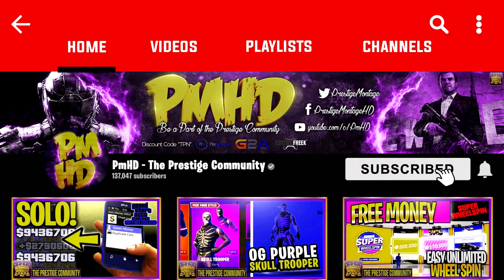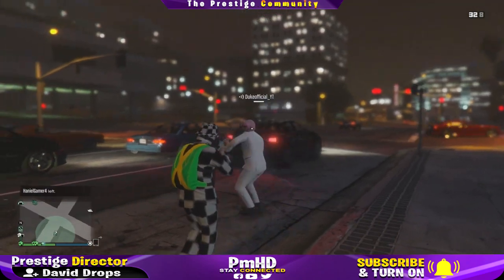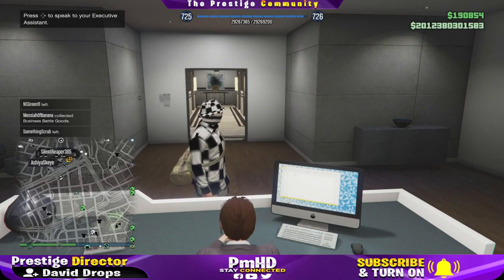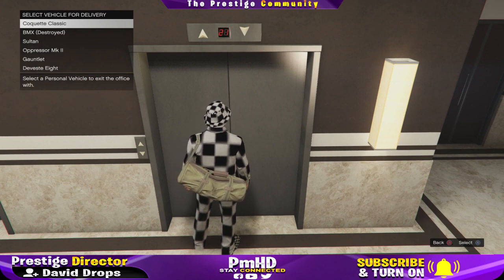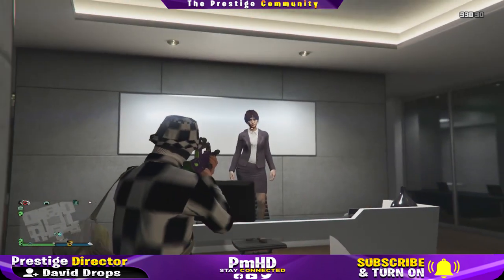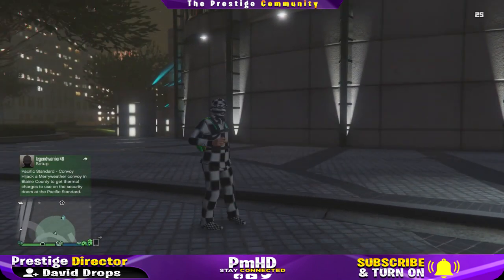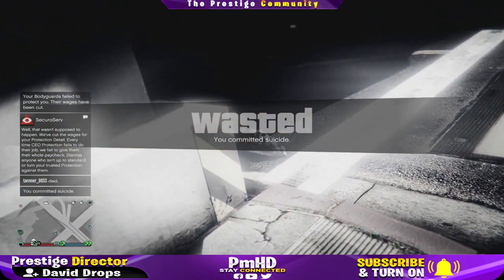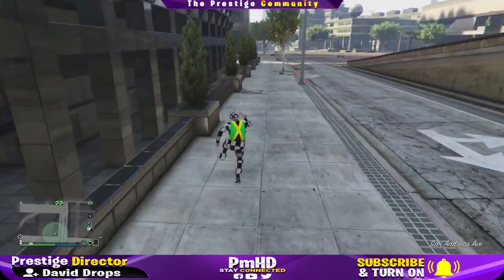*INSANE* OFF Radar INVINCIBILITY Glitch WITH Guns 😳.... (GTA 5 Online Glitches 1.46 PS4 Xbox 1 PC)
2. Like the video
5. Stay active :-)

- Xav, PmHD